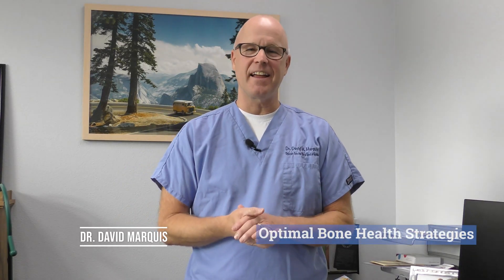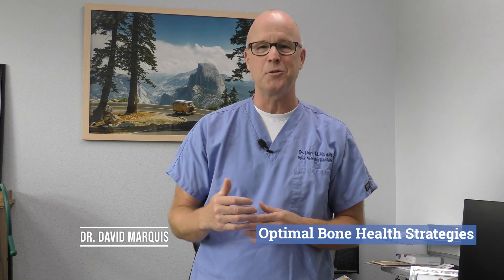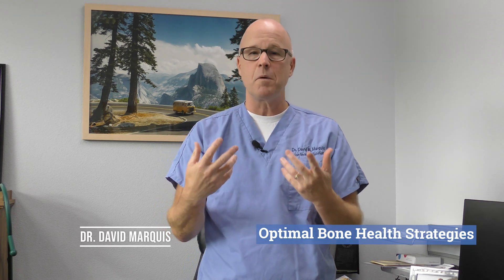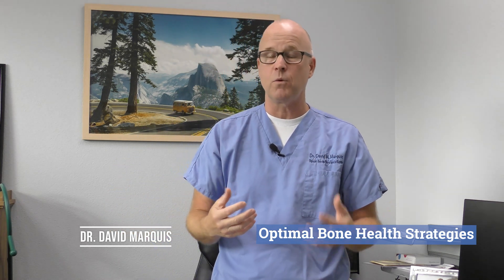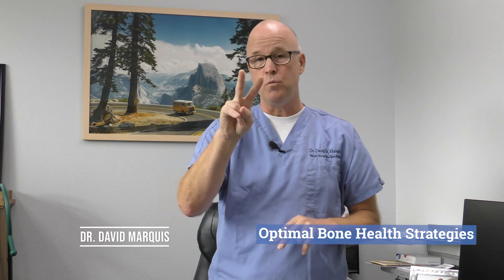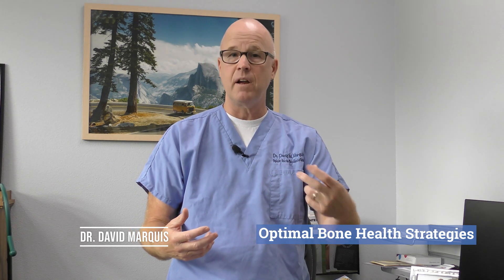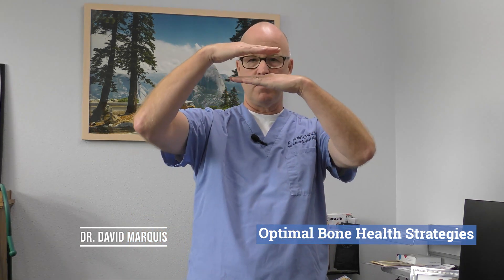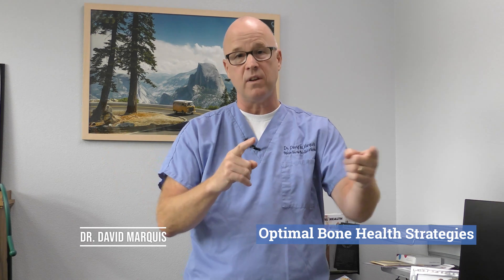BONE HEALTH STRATEGIES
I see too many patients who have been diagnosed with osteopenia, osteoporosis and sarcopenia (muscle loss) not knowing they can engage simple strategies to avoid these disorders in the first place and that their are natural ways to rebuild strong bones and muscles.

If you are taking any prescription and/or over the counter drugs, please be diligent in researching any potential side effects.  In this case any side effects that may be contributing to the weakening of your bones.  For example, even an over the counter antacid can affect your body's ability to properly breakdown minerals for beneficial absorption.

Five main strategies on your path to optimal bone health are: exercise, proper mineral absorption, vitamin D & K, optimal stomach acid pH, and addressing autoimmune disorders.

Also be aware that one of the most common bone density tests utilizes ionizing radiation.  There are other tests that can be used in order to reduce your exposure to radiation.

Obviously, it is best to be proactive in utilizing optimal whole health strategies that promote excellent bone health and prevent bone loss but it is never too late to take action to rebuild your bones.

As always, I am not suggesting the strategies I mention are a cure to any disease and recommend that all do their own research in order to make informed decisions.

Also, please consider the stress we have all been under and respect that we are all unique individuals, with unique needs. I hope you will join me in a united effort to be less judgemental and focus on being kind and loving towards one another.

Be well!